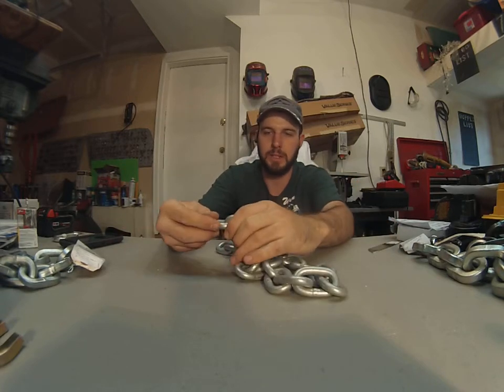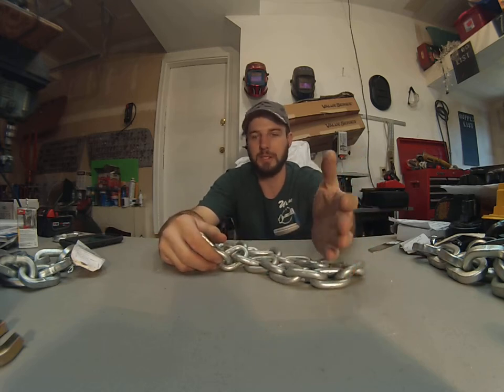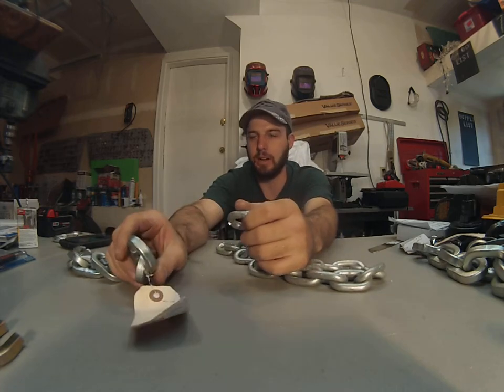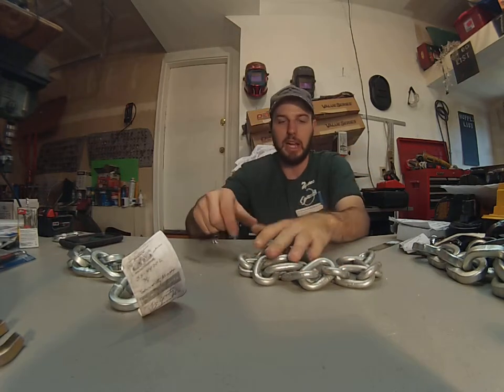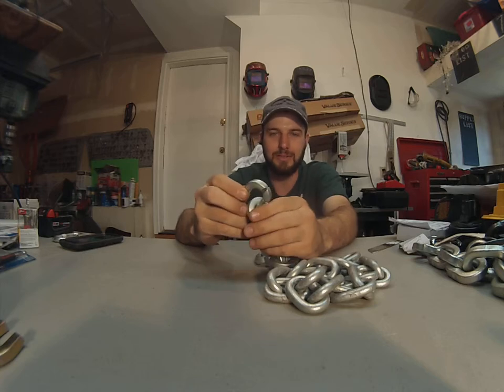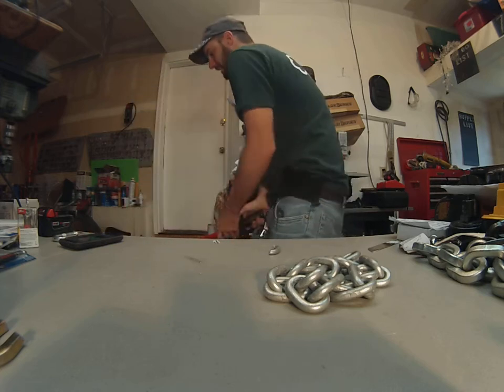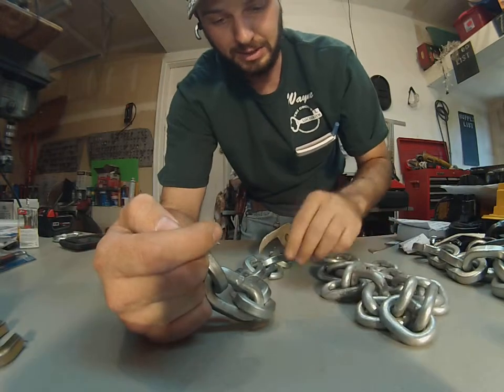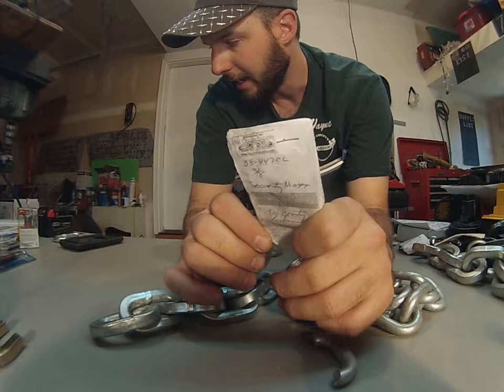Proof Coil Chain VS Hardened Security Chain (Security Max)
Proof Coil Chain VS Hardened Security Chain. This shows how easy is is to cut Proof Coil Chain and how difficult it is to cut Through Hardened Security Chain
Part  #38-447CL
1338 Grand Ave
Glenwood Springs
Colorado
81601